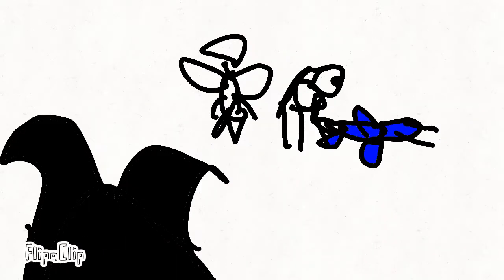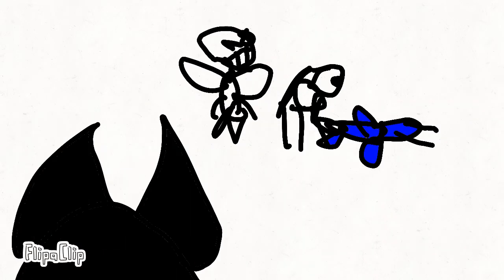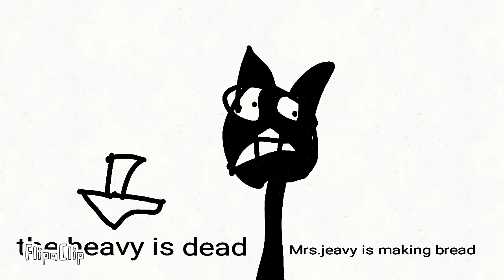castoom man is dead (prototype)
this is gust a prototype not the real thing